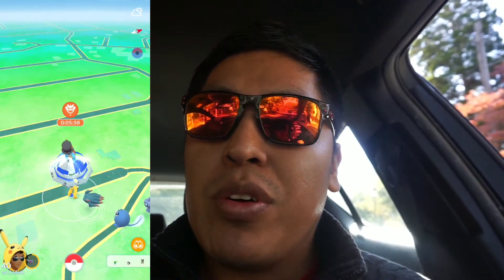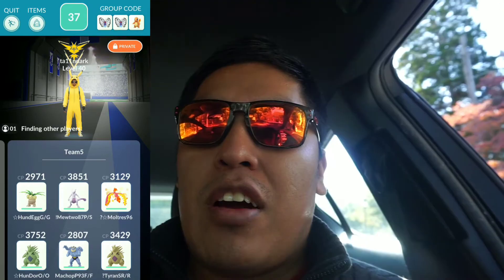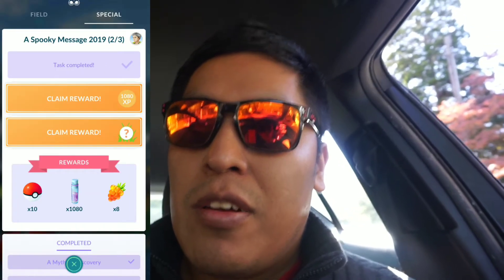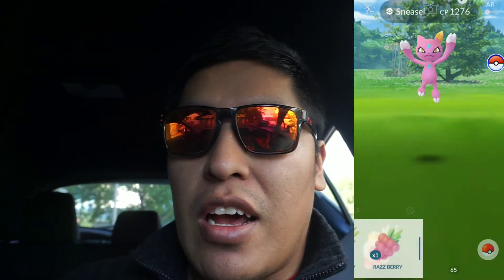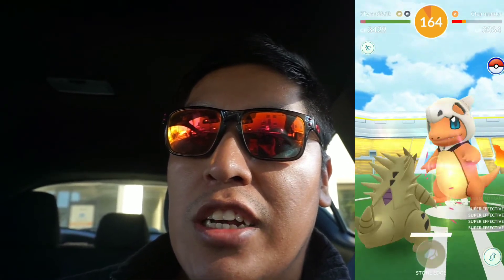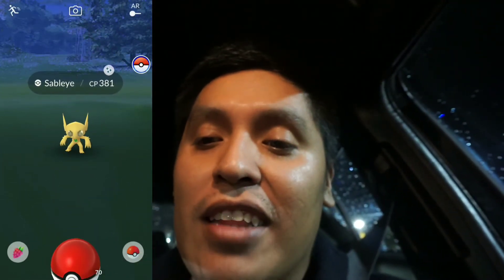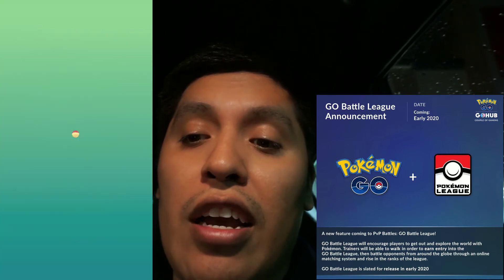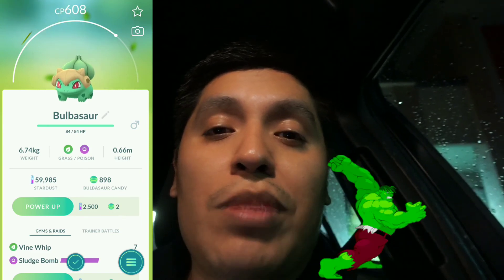ONLINE PVP BATTLES COMING SOON! SHINY HALLOWEEN POKEMON HUNT! WE FOUND COOL SHINIES! POKEMON GO!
Have you Joined the TnD SQUAD? WE FOUND LOTS OF SHINIES! ONLINE PVP POKEMON GO BATTLES COMING SOON! SHINY HALLOWEEN POKEMON HUNT! POKEMON GO!!!